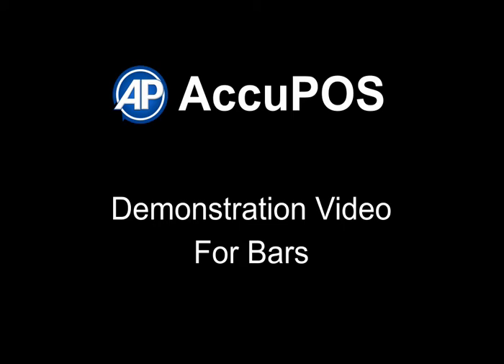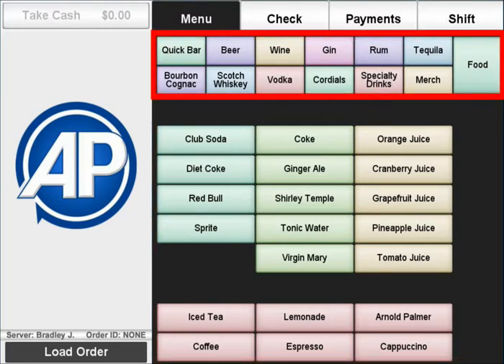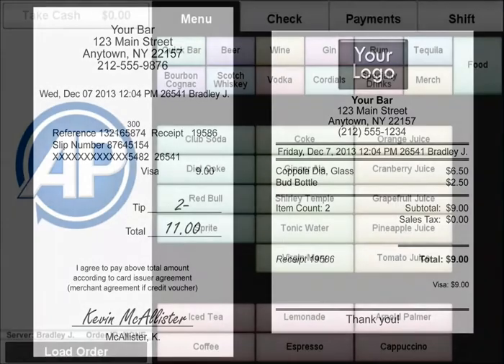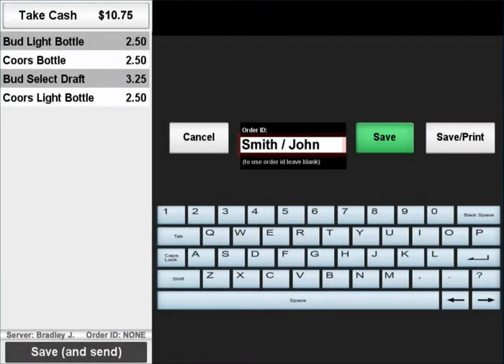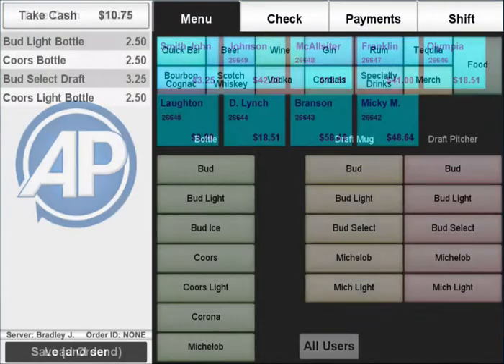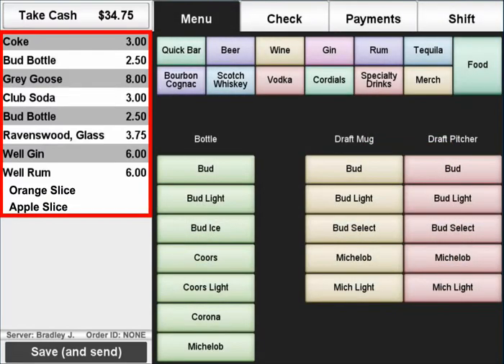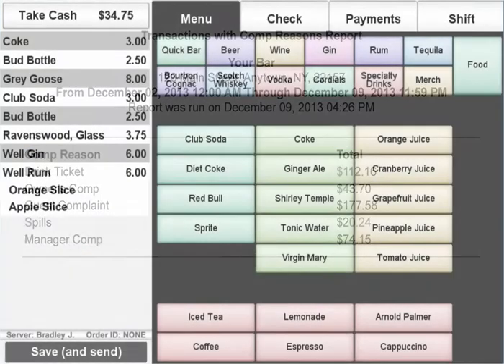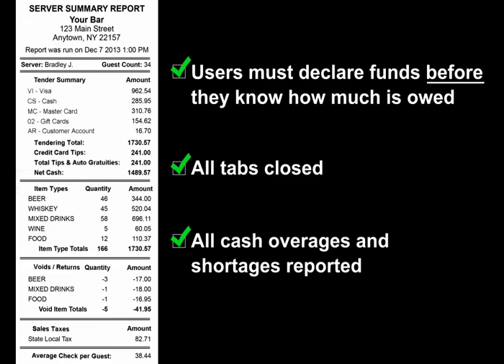POS System for Bars by AccuPOS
POS System demonstration video for bars and lounges of all kinds.

Script:

Welcome to the AccuPOS Point of Sale demonstration video for bars.

To log into the POS, use your password, or swipe your employee ID card. These will identify you as the user and only allow certain pre-set functions, restricting sensitive operations like comps and voids to only those who have authorization to use them.

The AccuPOS main screen is always ready for a quick sale. The top two rows represent your menu pages and display items within each category, such as beer, vodka, mixed drinks and food.

Simply navigate to the correct items and select them. Entered items are displayed in the receipt window and are ready for payment by either taking cash or swiping a credit card at any time. This will print the necessary receipts and ready the POS for another transaction.

AccuPOS is specifically designed for fast, accurate transactions, and supports up to two cash drawers per station, allowing dual bartenders to each be responsible for their own cash at the end of a shift.

To run a tab, simply enter the customer's first round, hit save and swipe their card. The name on the card will automatically populate the tab's name, making it easier to recall when the customer orders another round or is ready to pay. You can also map your bar's seating areas and assign the tab to the party's location, or use the free text keyboard to give the tab any name you'd like.

To recall an open tab, press 'Load Order' and select the correct thumbnail, table or bar seat. Ring in the next round and press 'Save', or take payment if they are closing their tab.

Cocktail servers can order drinks from the bar using another AccuPOS PC station or any Android device. In addition to the main menus, they can enter pre-set preparation instructions for the service bartender, or use free text if necessary.

Items in the receipt window are available for special functions such as additional preparation instructions, repeating a round, splitting checks, voids, comps, splitting checks and more. Comping an item requires permission and selecting an appropriate Comp reason, which is then tracked in your reports to ensure all drinks are properly recorded and stock levels correctly updated.

To add a tip to a credit card charge, press the 'Shift' tab, select 'Add Tips', then match the transaction number with the signed slip to add the customer's gratuity.

At the end of every shift, bartenders will 'Z' out their drawers, declaring all money to the house BEFORE finding out how much money is owed. AccuPOS ensures that all tabs are closed and that all cash overages and shortages are reported to management.

If your establishment also offers table-side dining, be sure and watch our 'Full Service Restaurant' demonstration video.
Thank you, and we look forward to working with you soon.